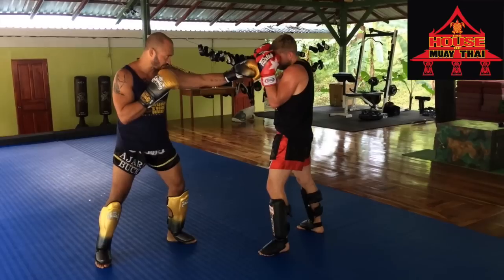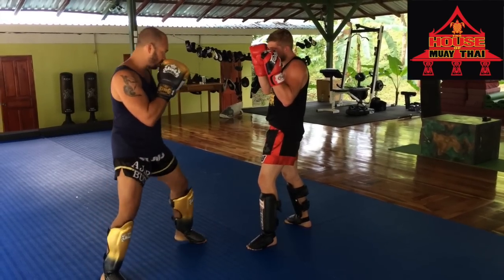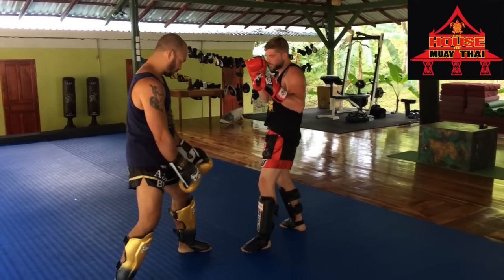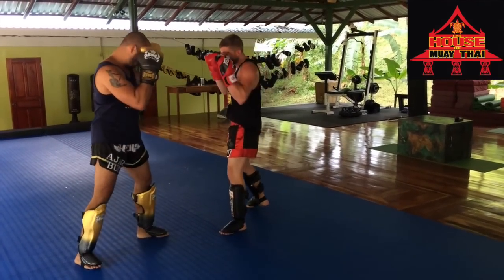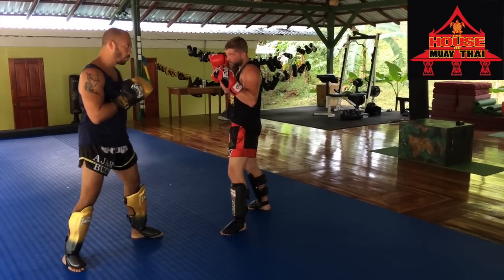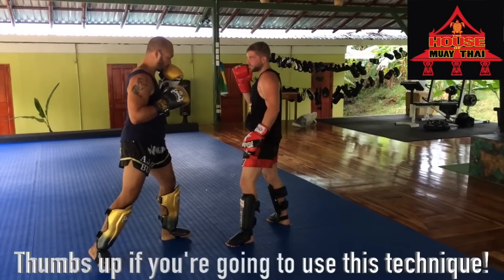Muay Thai Boxing Technique | Hand Trapping with Ajarn Buck Grant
Ready to unlock your full potential and get daily Muay Thai insights?

Never underestimate the power of good hands. Among the best Muay Thai fighters ever, many of them have amazing boxing, like Sagat and Samart Payakaroon.

Ready to transform your body and mindset? 💪 The Fighter’s Body Academy is your ticket to a stronger, more focused you.

It can be difficult to land punches when your opponent has a tight guard. Fortunately, there are ways to open up your opponents defense and land some solid shots. Try out this Muay Thai boxing technique that uses hand trapping to open up opportunities to land a hard right cross.

Do you want to learn how to knock people out with punches? How to knock people out with elbows? How to knock people out with knees? How to knock people out with kicks?